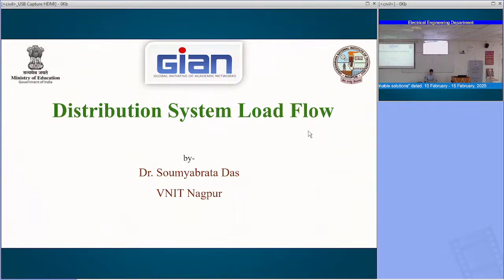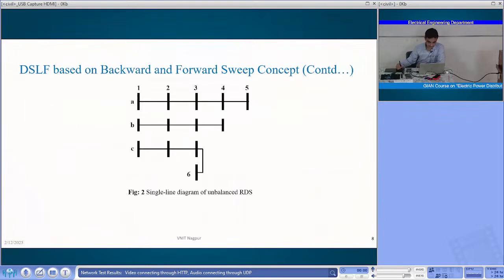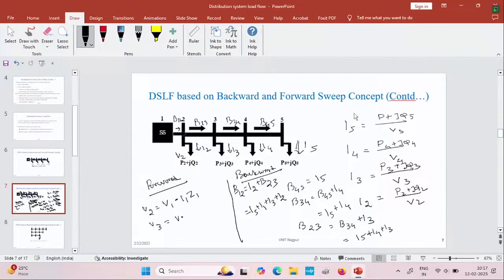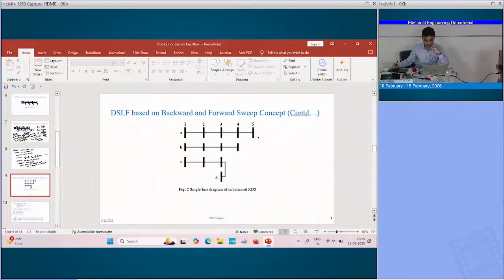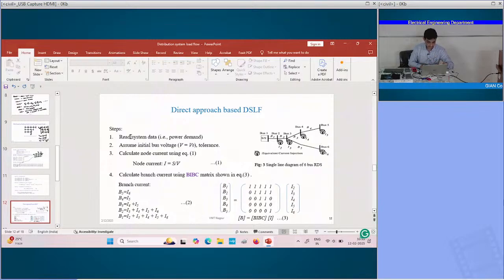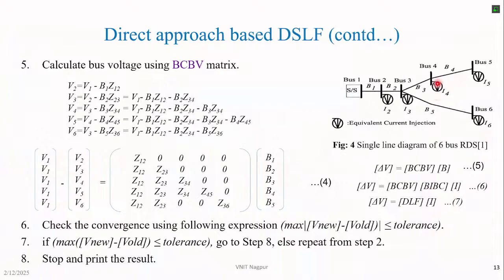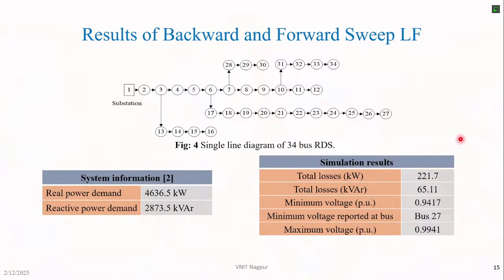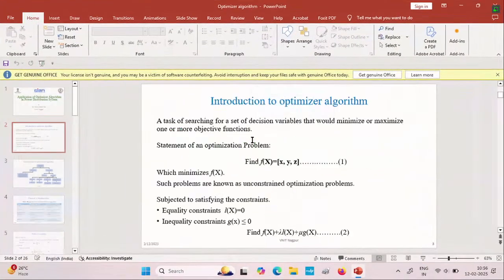Session7: GIAN Course on Electric Power Distribution Systems